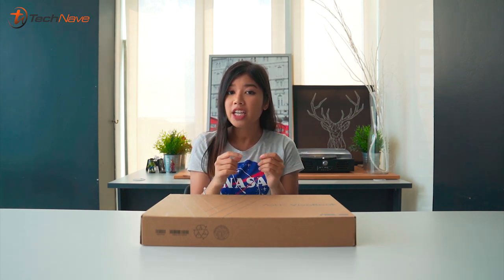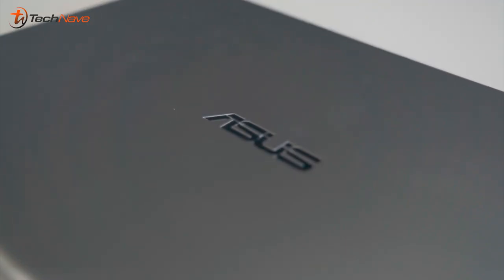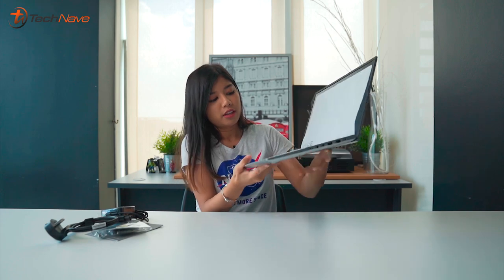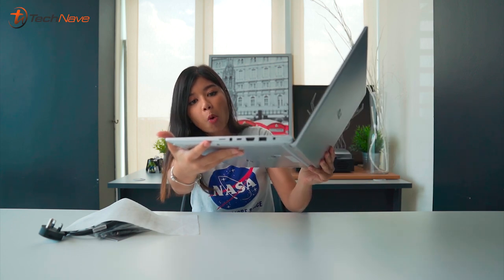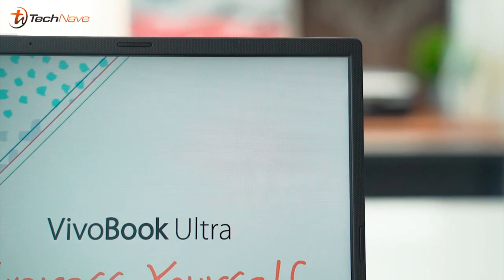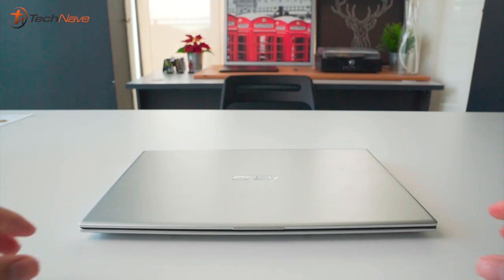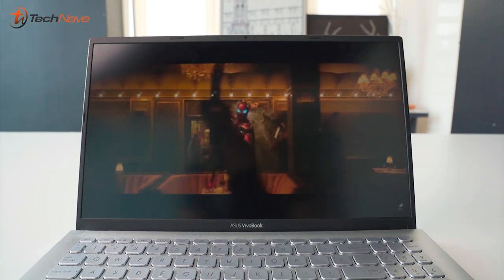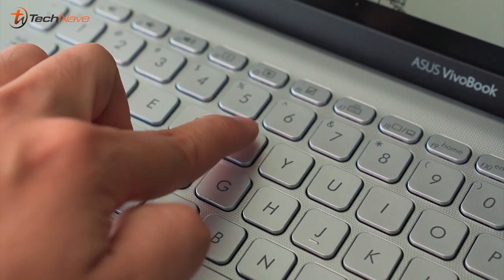This laptop is a STEAL! | ASUS Vivobook Ultra unboxing and first impressions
Hey what's up guys! The ASUS VivoBook priced so well for those who love doing the normal everyday things on your laptop. If someone were looking for a simple laptop for movies, assignments and light games, this is perfect.